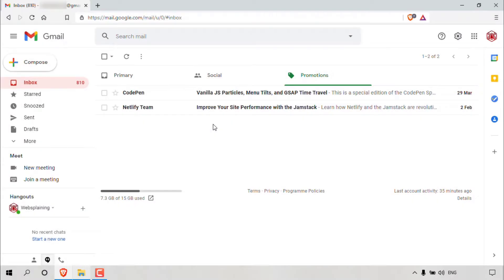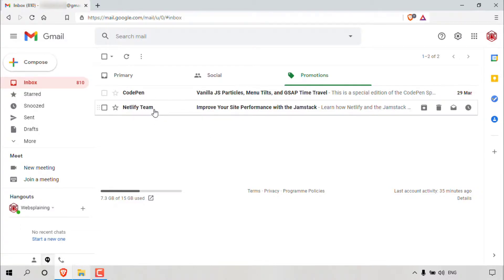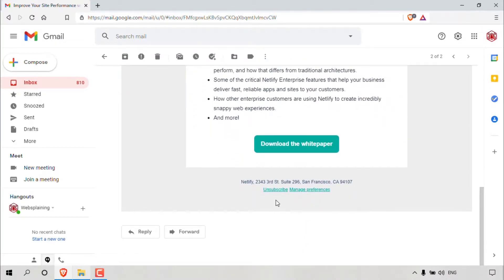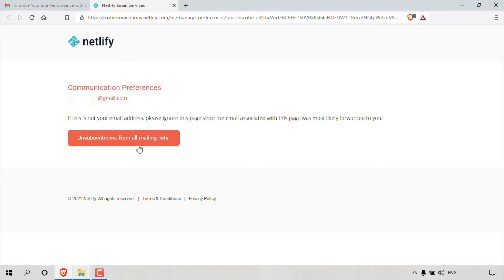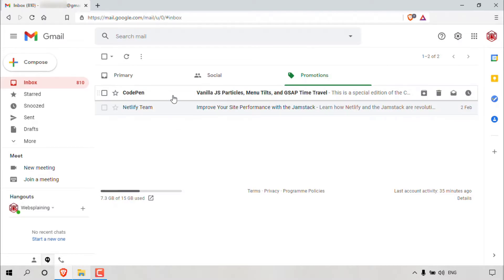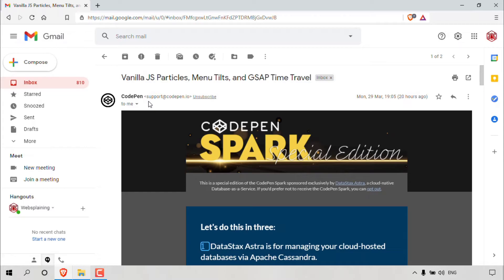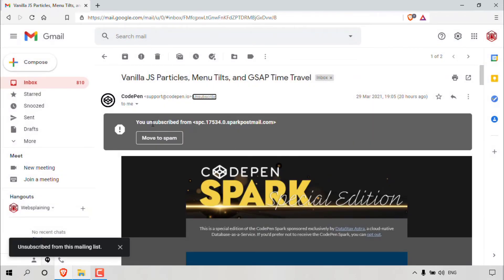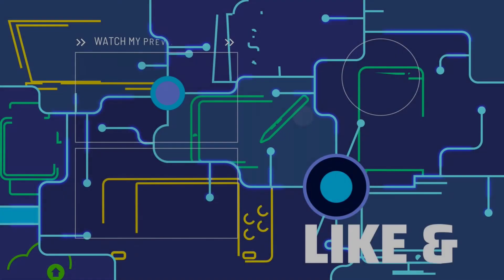How To Unsubscribe From Mass Emails - How To Opt Out Of Email Lists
In this video I will show you how to unsubscribe from mass emails using two different methods. If you signed up on a site that sends lots of emails, such as product updates, promotional offers or newsletters, you can use the unsubscribe link to stop getting these emails. In the first method you will unsubscribe by left clicking on the unsubscribe link at the very bottom of the email message that you would like to stop receiving promotions/newsletters from. In the second method you will unsubscribe by left clicking on the unsubscribe link, right next to the senders name at the top of the email message.

Steps To Unsubscribe From Email Lists:

Method 1:
1. Open your browsers and navigate to your email providers log in page.
2. Log into your email account
3. Select the email message that contains the newsletter or promotion from the sender that you would like to unsubscribe from
4. Scroll down to the bottom of the email message and left click on the unsubscribe link. The unsubscribe link may be an "opt out" link or another word with a similar meaning.
5. Once done, a new tab will open, taking you to the senders site where you can manage your communication preferences.
6. Select the option to unsubscribe from the mailing list by clicking on a button that says "unsubscribe" or tick the appropriate boxes to stop receiving newsletters/promotions or product offers from the sender.

Method 2:
1. Open your browsers and navigate to your email providers log in page.
2. Log into your email account
3. Select the email message that contains the newsletter or promotion from the sender that you would like to unsubscribe from
4. You will then be given an option to move the current email message you are viewing to the spam folder.

Congratulations you have now successfully unsubscribed from the senders mailing list.

Please Note: It may take a few days for the mailing list to stop sending you messages after you've unsubscribed.

Timestamps:
0:00 Intro & Context
0:36 How To Unsubscribe From Mass Emails (Method 1)
2:06 How To Opt Out Of Email Lists (Method 2)
3:36 Outro